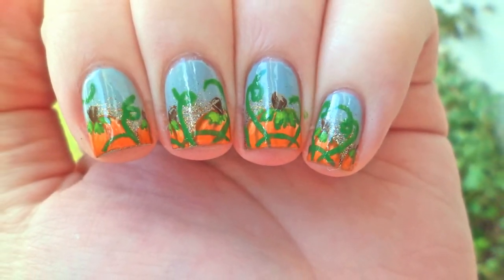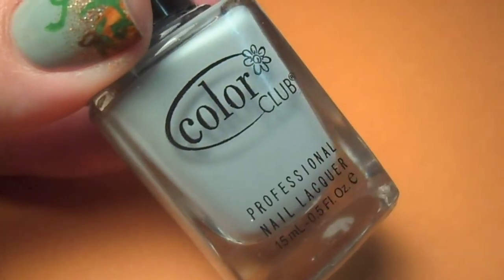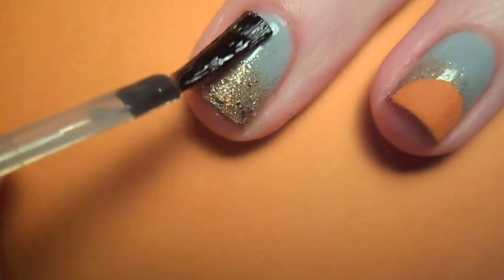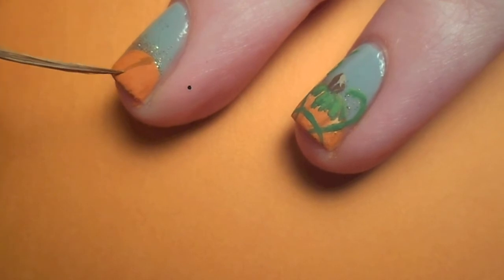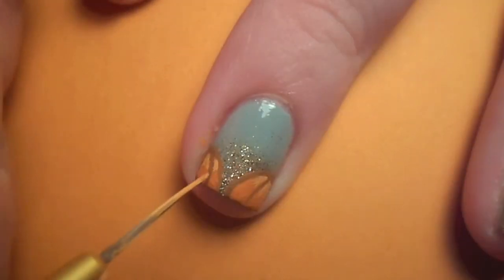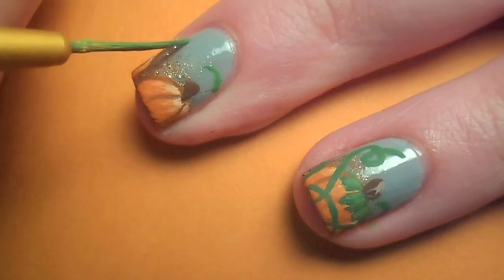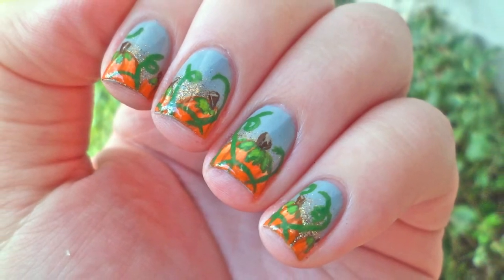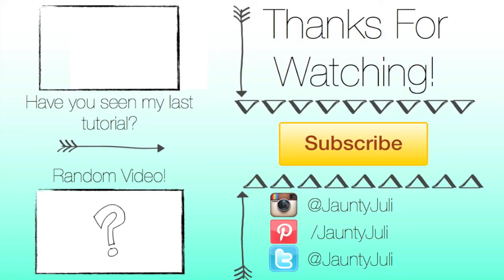Pumpkin Patch Autumn Nail Art